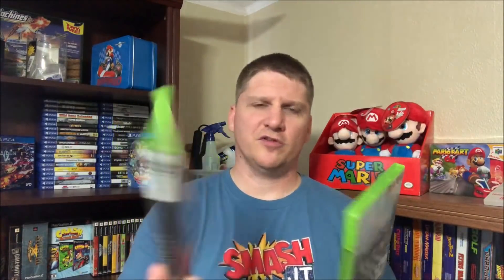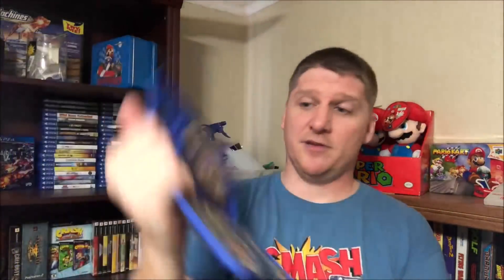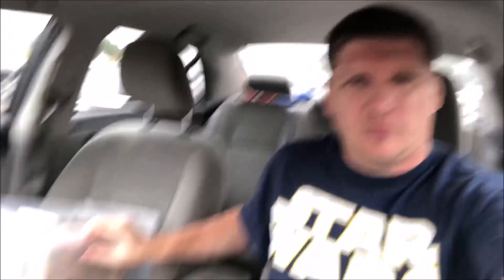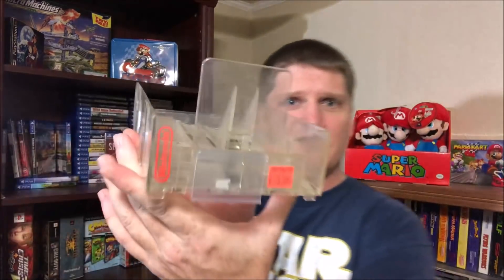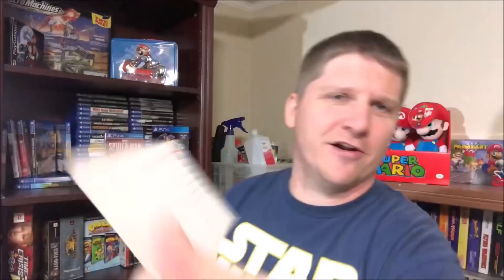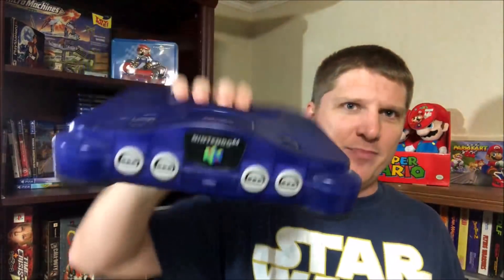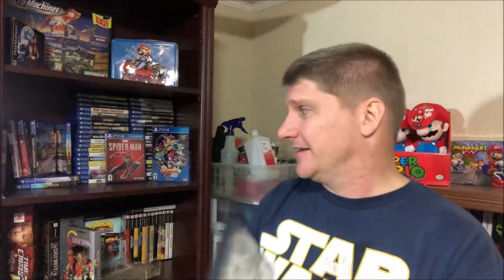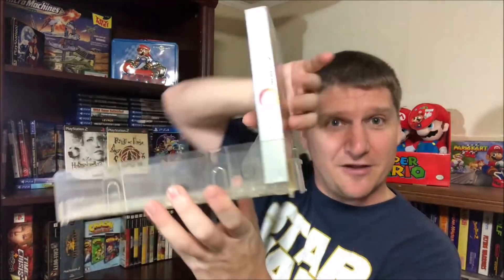I Rule The Haunting Ground (Rare PS2 games) / CIB Contra & Grape N64 - Episode 117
In this episode I picked up some PS2 Heavy Hitters. I completed a childhood NES classic and had a funtastic time picking up an N64.